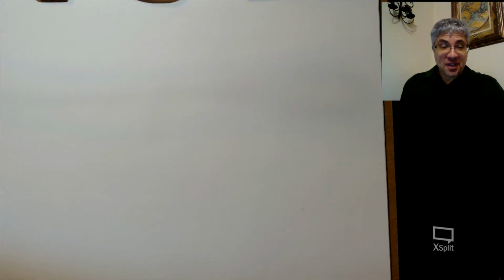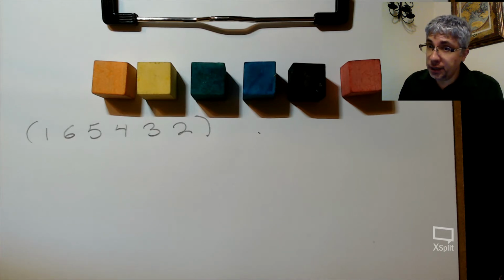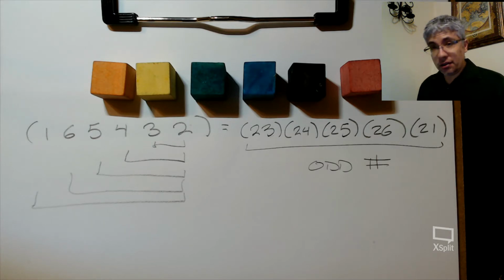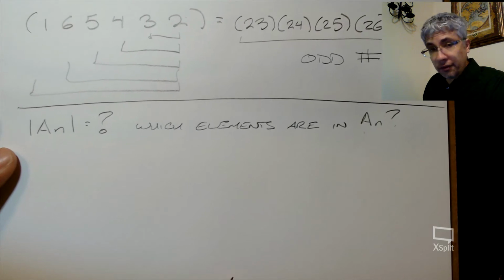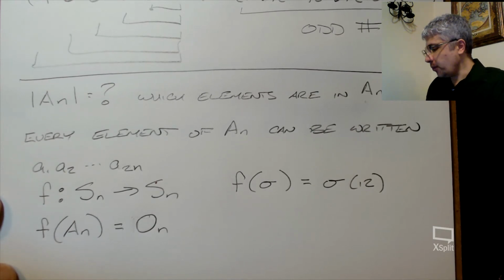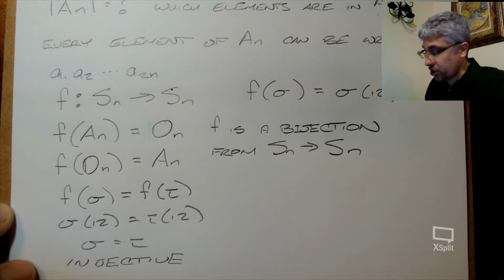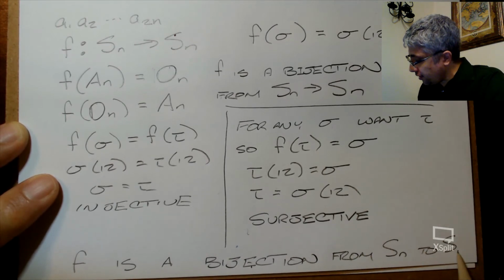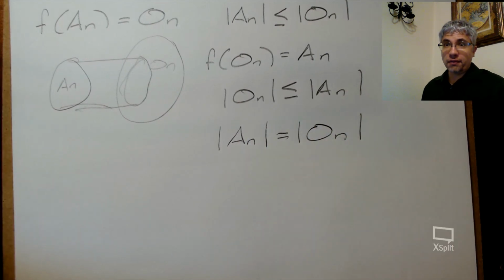Alternating Groups 04